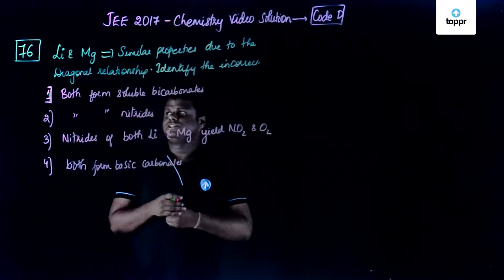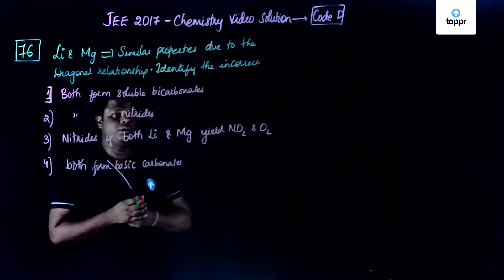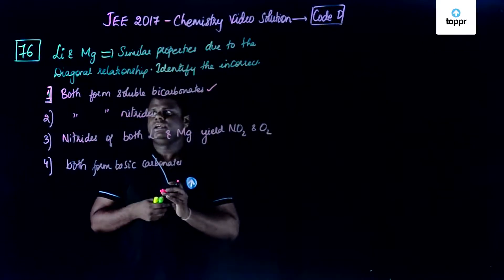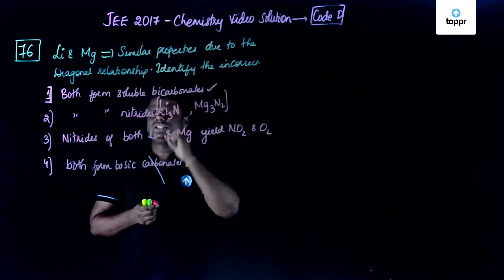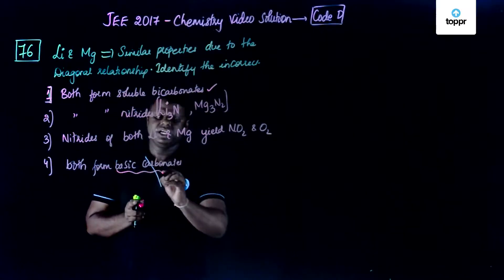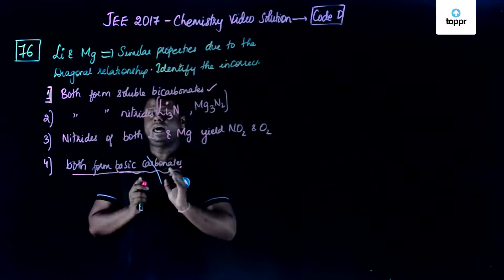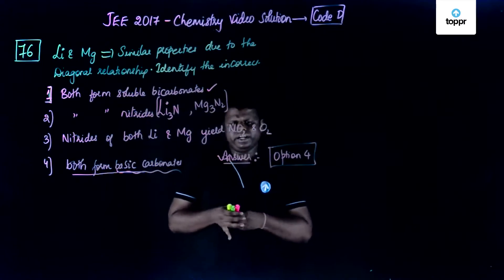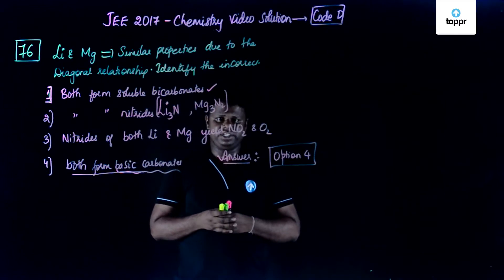JEE Main 2017 Chemistry Set D Q 76 Solution